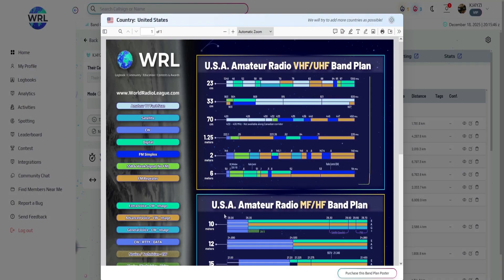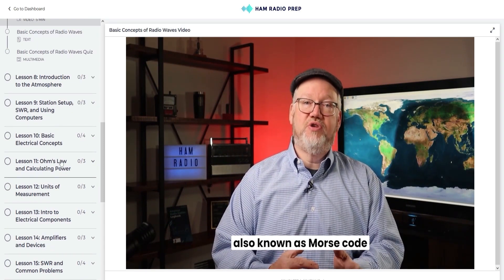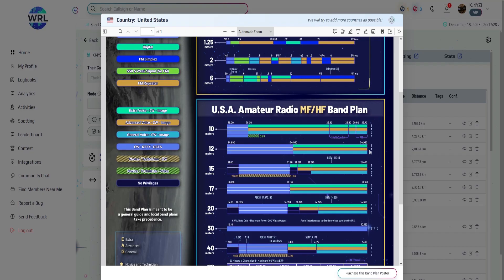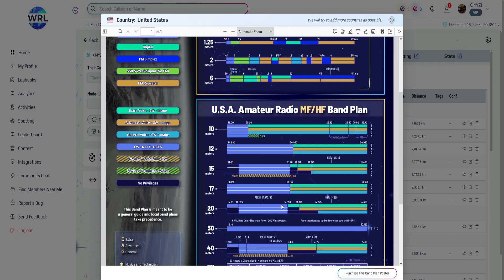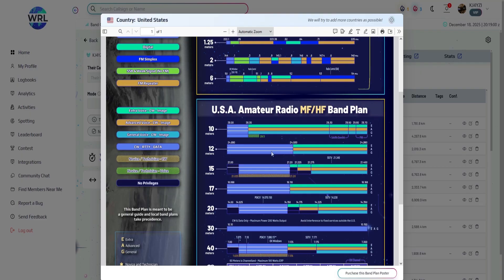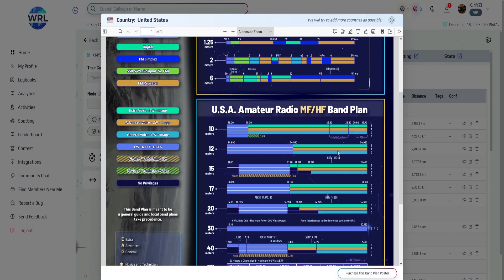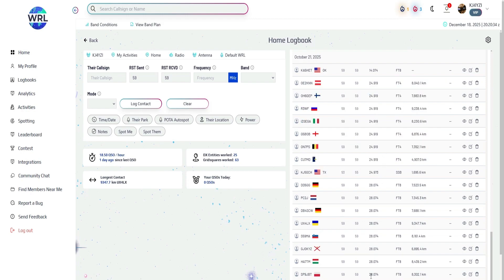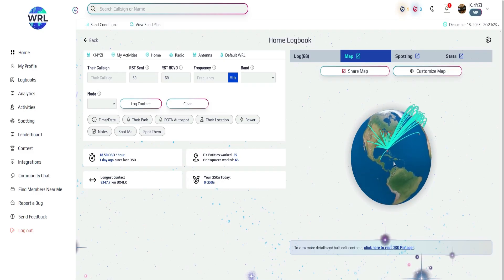Learn The 12 Meter Ham Band, 24MHz Ham Radio, New Video Series!!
12 meters operates like 10 meters. A daytime band that is active most in the spring and summer, and has world wide DX with 100 watts or less, and a simple dipole.

New video series, learning each of the ham bands one at a time, this video covers 12 meters (24MHz).

Looking to get licensed in ham radio? Do you want to upgrade your technician license to general or extra?

World Radio League is the new era of ham radio. Want to save on WRL as well?